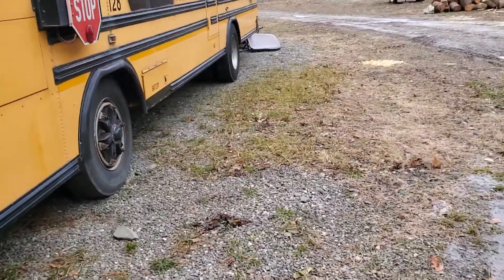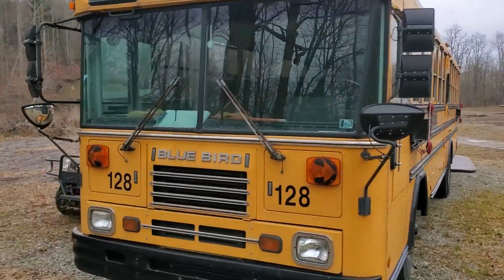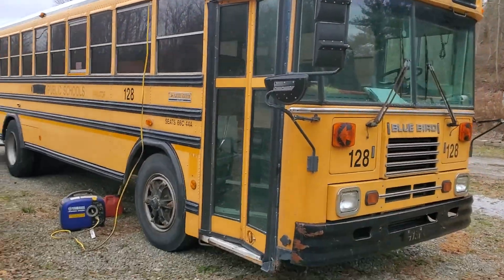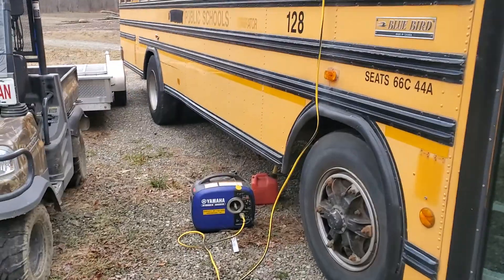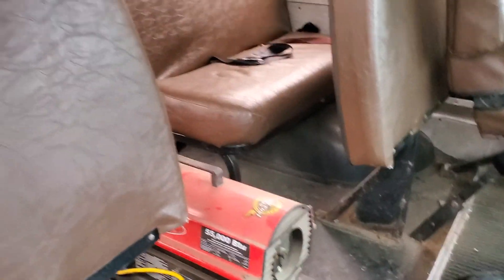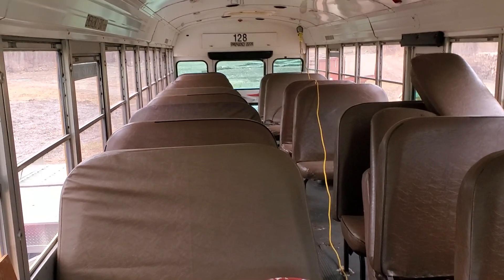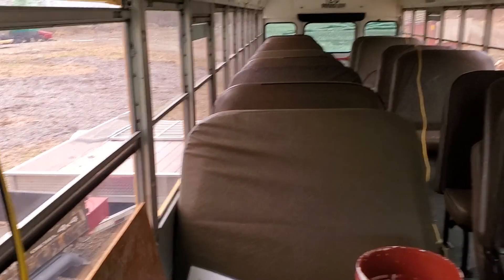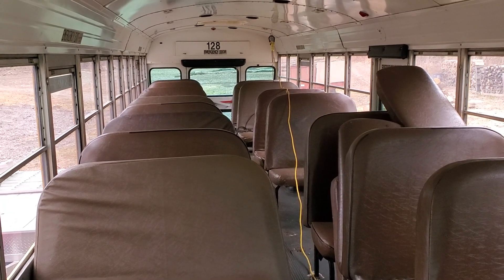Bluebird Schoolbus "Skooly" Conversion. Part 1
199 Bluebird bus intro and starting tearout. Here we go!!!